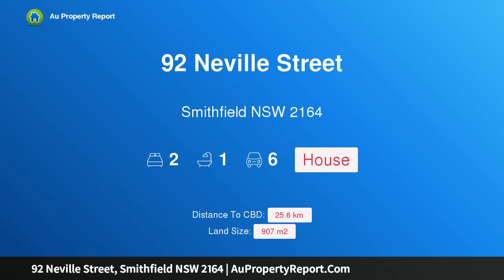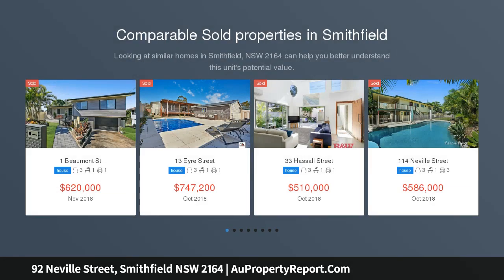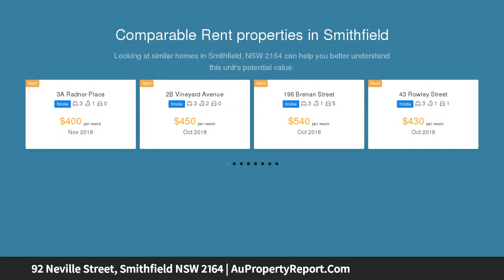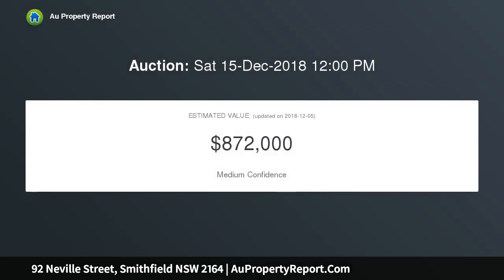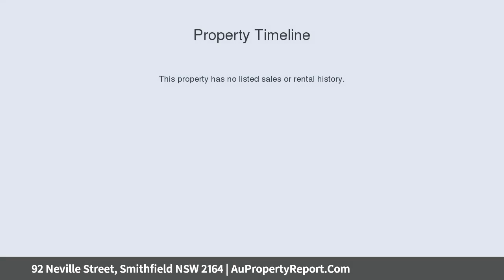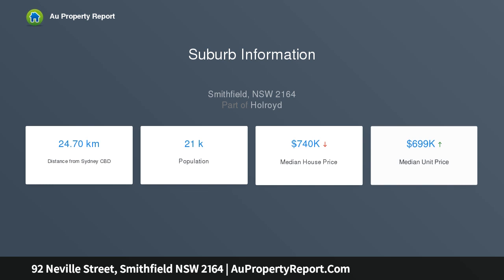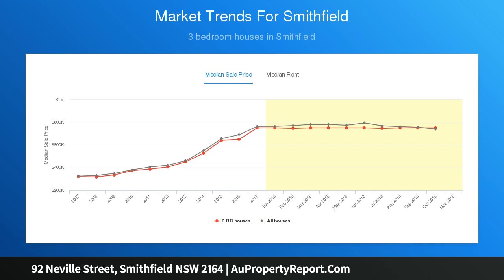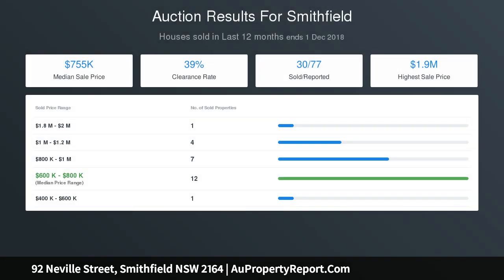92 Neville Street, Smithfield NSW 2164 | AuPropertyReport.Com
92 Neville Street, Smithfield NSW 2164
Property Type: house
Bedrooms: 2
Bathrooms: 2
Car Space: 6
907m2 - 20m FRONTAGE - OWNER GOING TO NURSING HOME